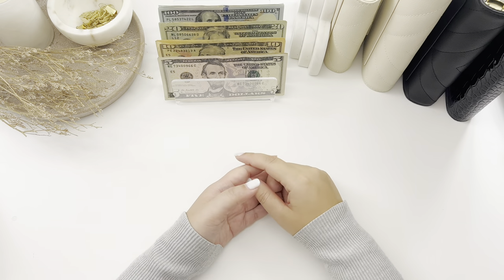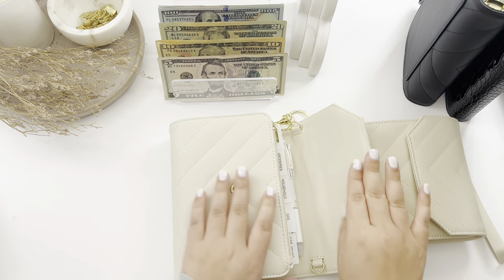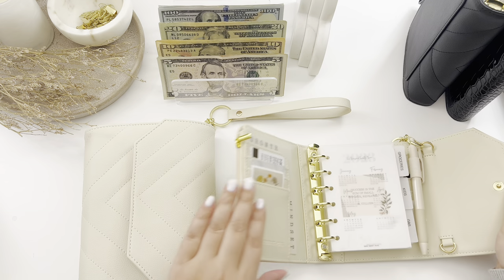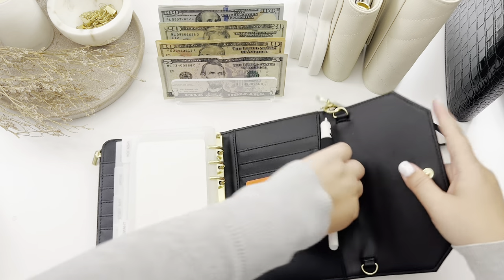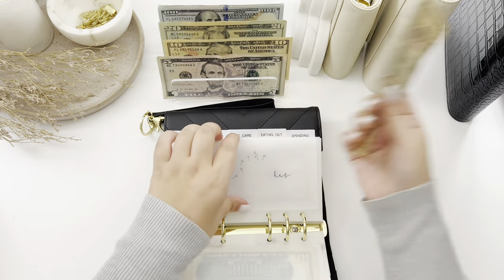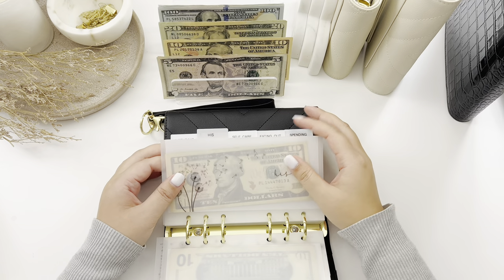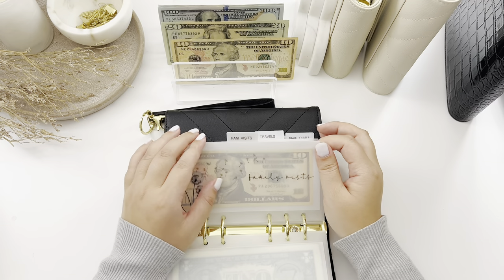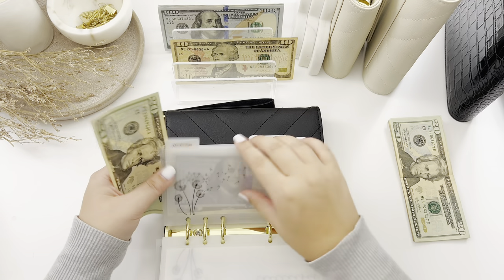August Paycheck #2 | New Binder Release | $850 Cash Stuffing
About me:
Hi, my name is Tracy. I am a wife and mother to 3 beautiful little ones. My husband and I both work full time and have decided to start our budgeting journey at the beginning of 2023. We are hoping to build our dream home in the next year or two by the help of cash budgeting. Follow along our journey with us!